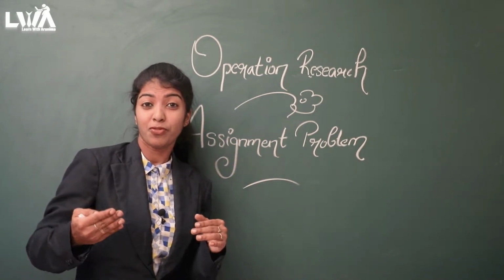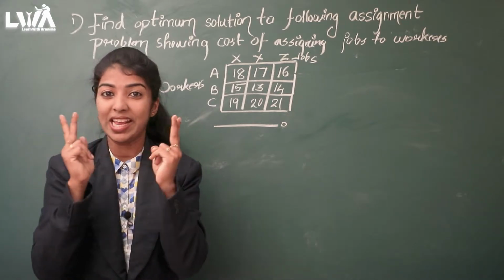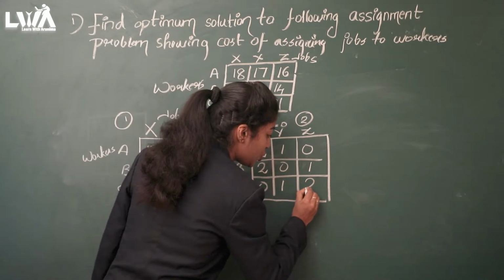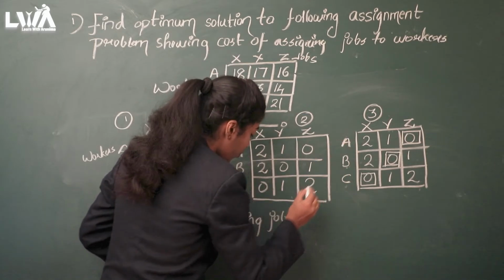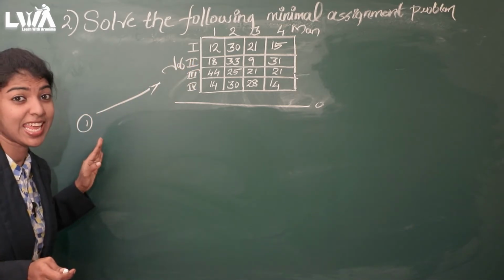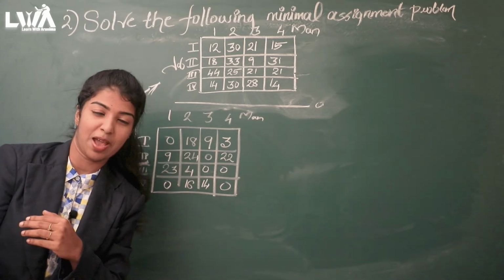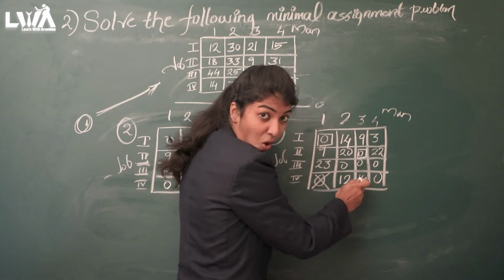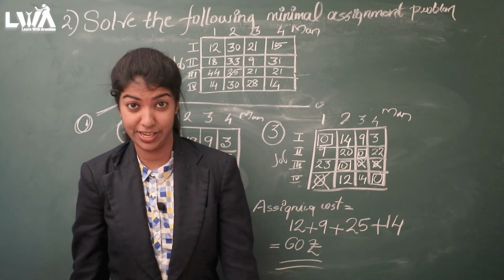Operations Research problem topic - Assignment problem - work assignment problem - live teaching.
Operations Research problem topic - Assignment problem - work assigning problem - live teaching in black board - MBA topic .